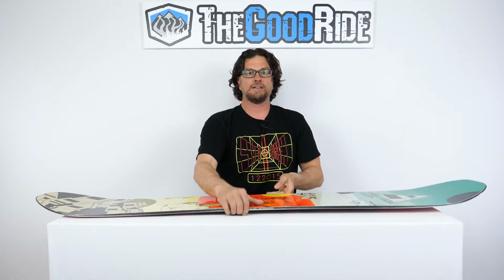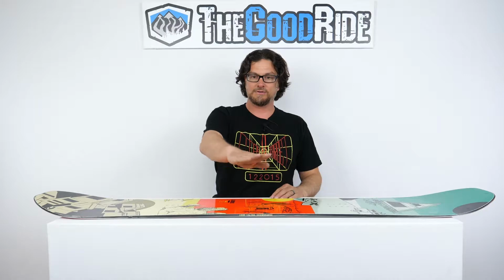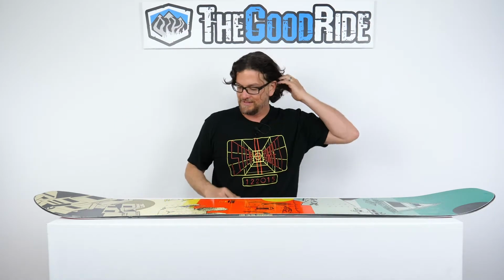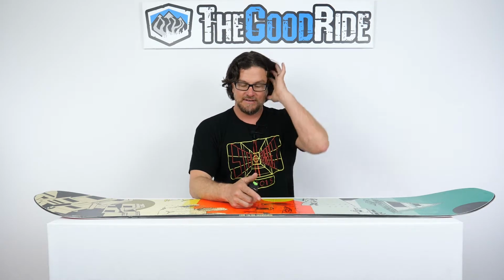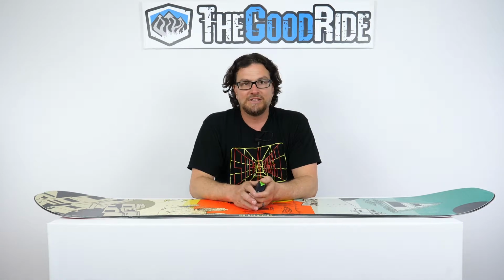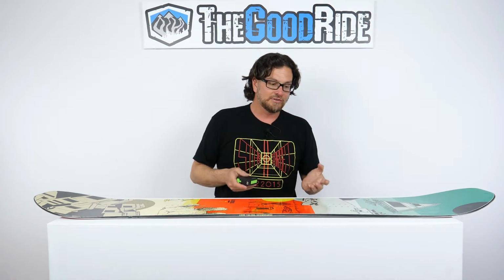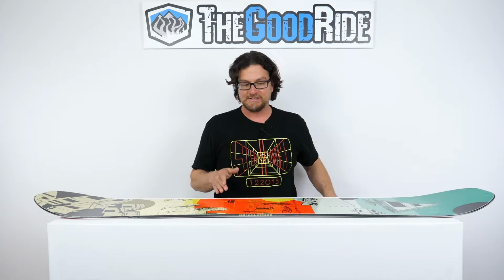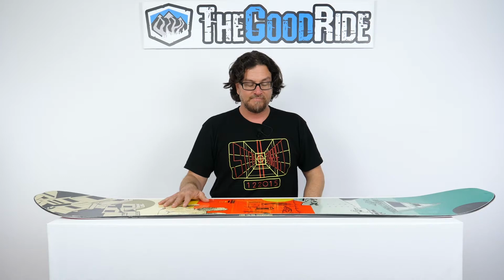Yes Libre 2018 On The Table